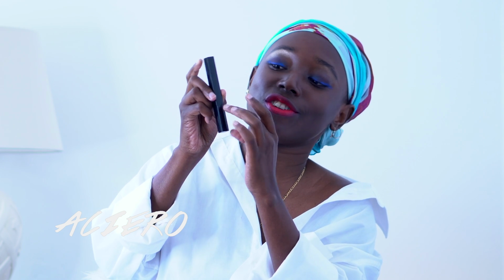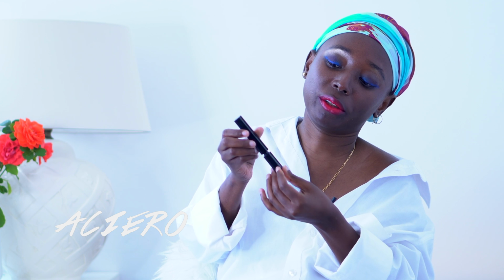BLEU COBALT 526 LIQUID EYELINER & BLUE NIGHT 70 MASCARA CHANEL UNBOXING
Check out some of the products I used

GEAR USED
My camera
Lens used
Ring Light
Sound Recorder

Oral B Genius 2000
Selfie Ring light for iPhones
Sum up card reader

These links are free I only get a small percentage as commission from amazon for promoting the products. So you don't loss anything nor do you pay more. So its a win win for everyone.

ACIERO designs to smile envisioning style with 2 S's " Style is simplicity"!!"

Check out the products I design and to learn more about the ACIERO brand

Details
Country:
Netherlands

Links